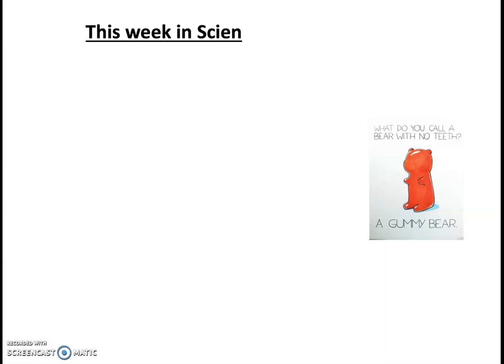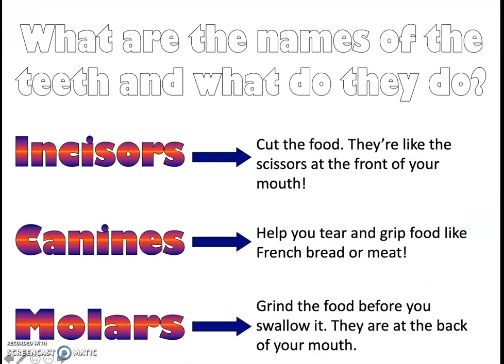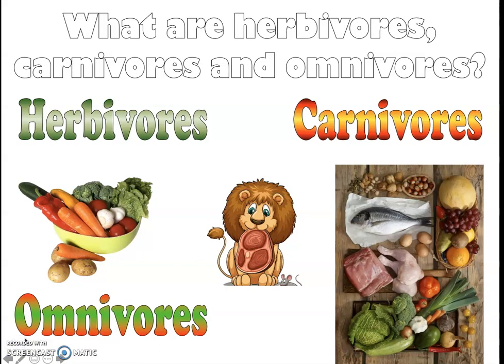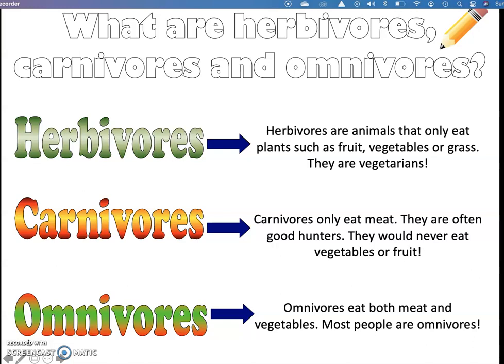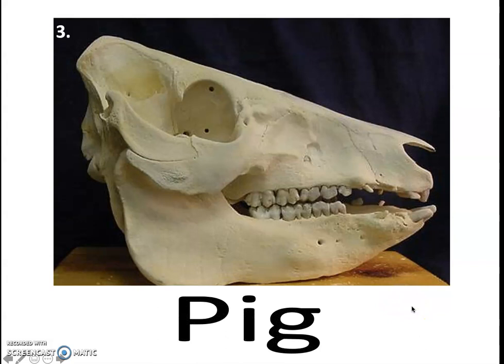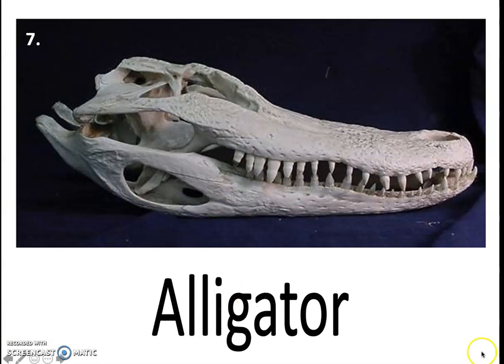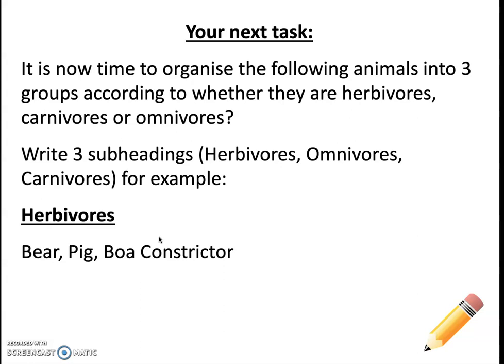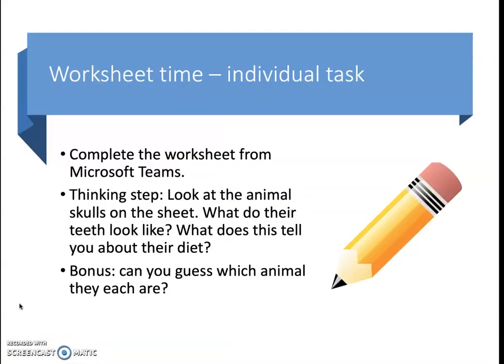Animal Skulls - Year 4